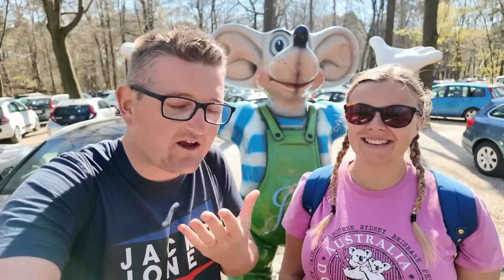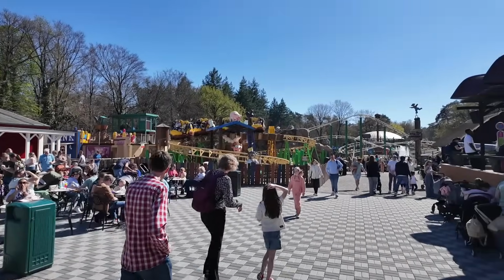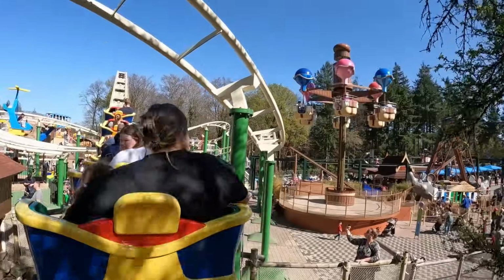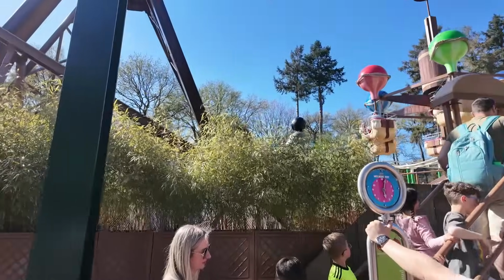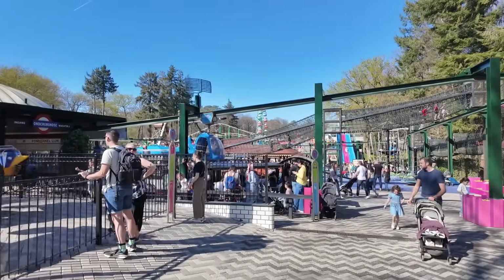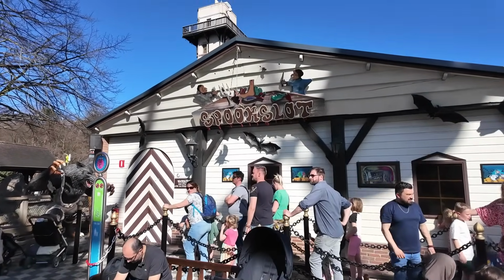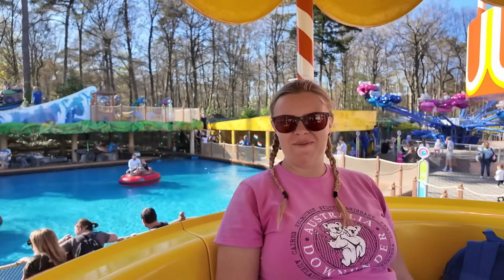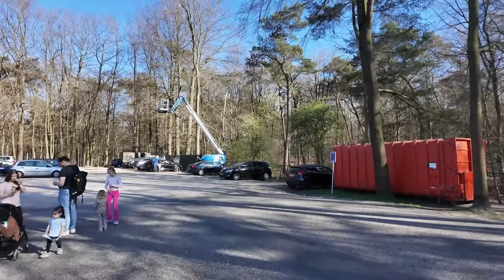Julianatoren Vlog 2025 - Our FIRST VISIT!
Join us for our first ever visit to Julianatoren in the Netherlands! This small children’s theme park has 3 junior roller coasters and in this vlog we share on ride POV’s from all of them. Along with that we check out everything else that Julianatoren has to offer, including a fantastic Ghost Train and a variety of other rides and attractions!